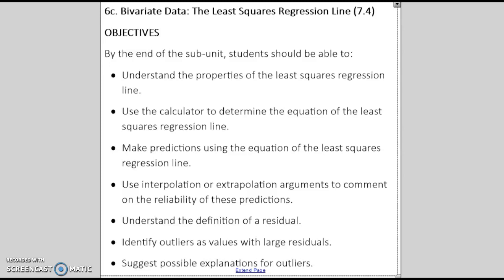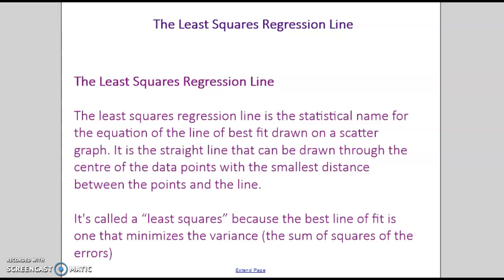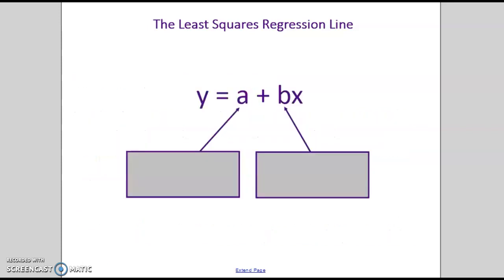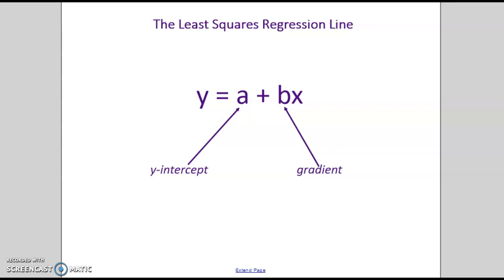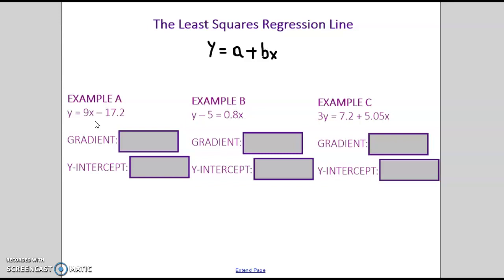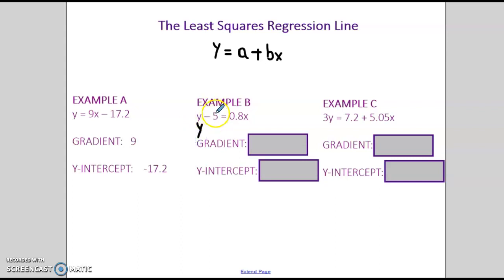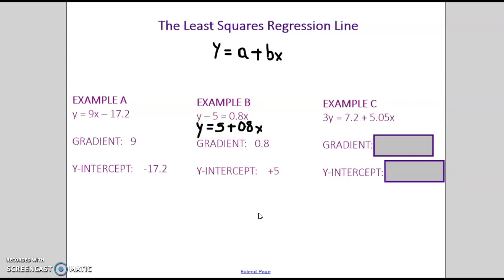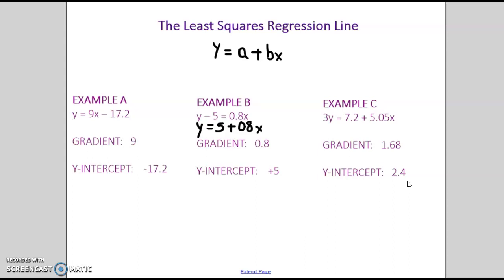Least Squares Regression: Gradient and Intercept